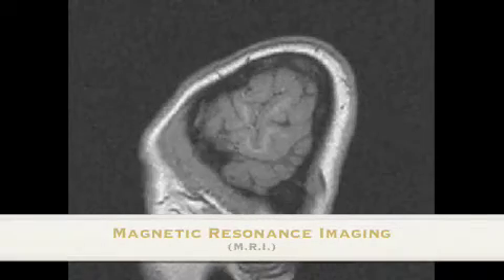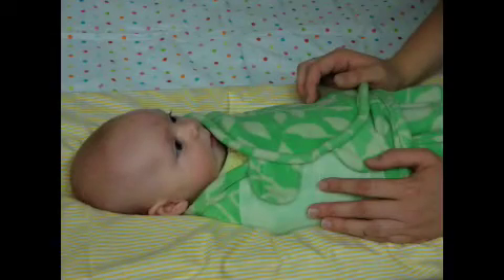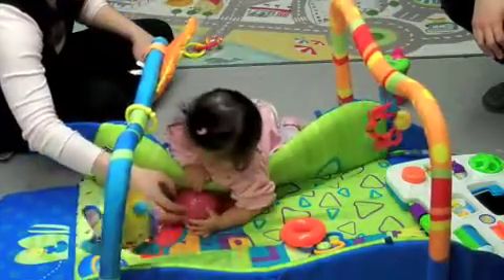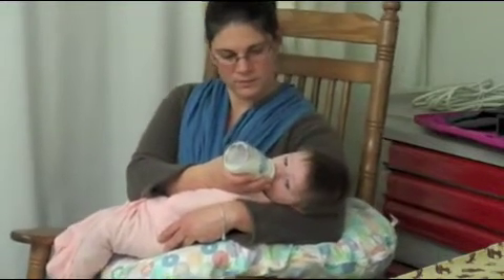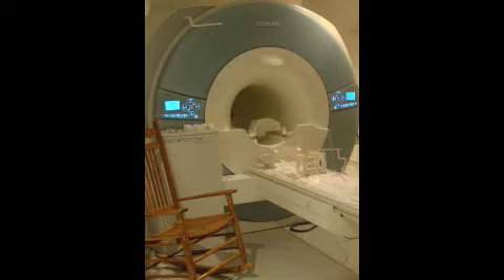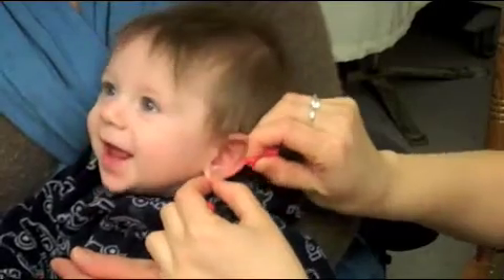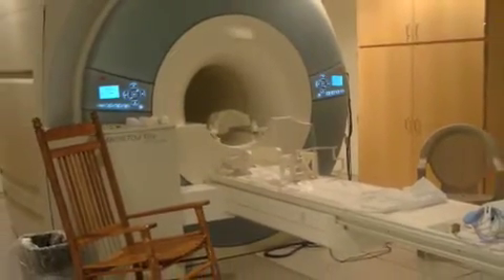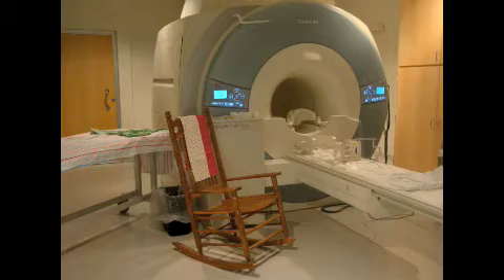Baby Brain Study: MRI for Research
This video explains the steps involved in participating in a magnetic resonance scan (MRI) for research with Dr. Kevin Pelphrey's Child Neuroscience Lab. We recruit babies and toddlers as young as 3 months. for more information!